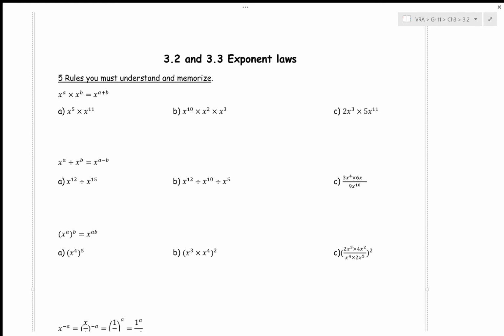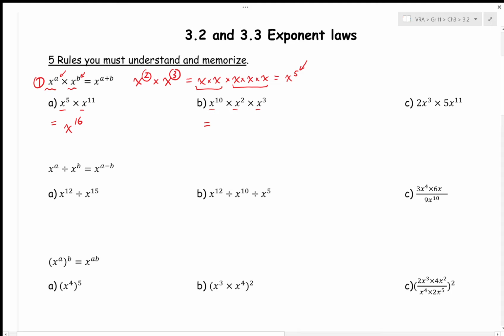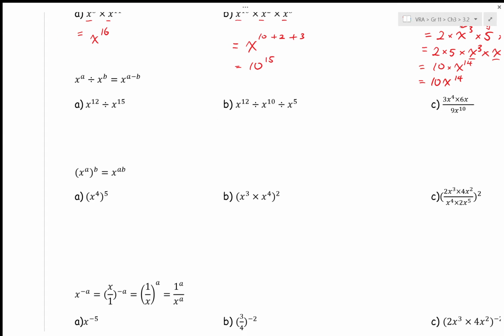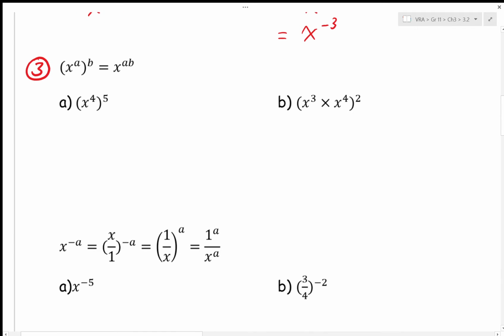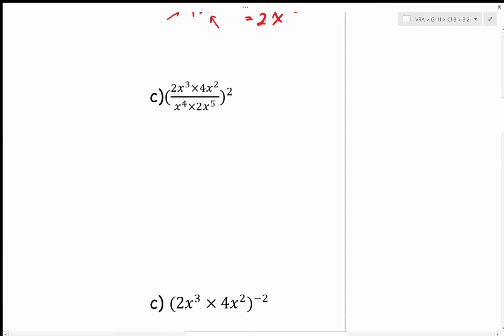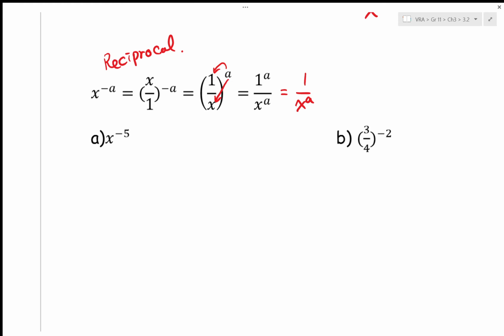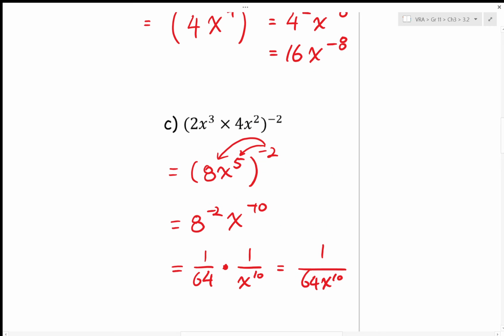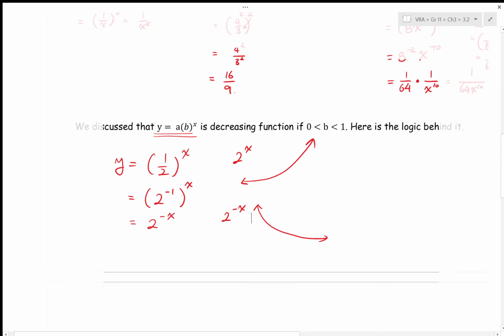3 2 Exponent law part 1